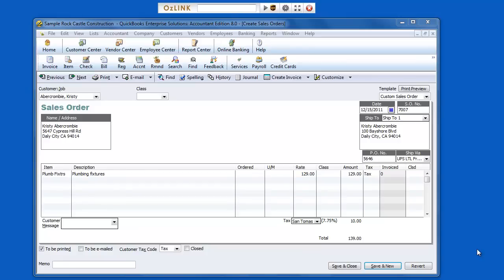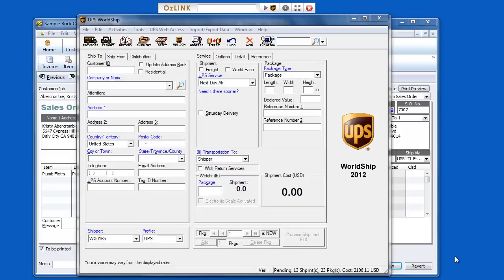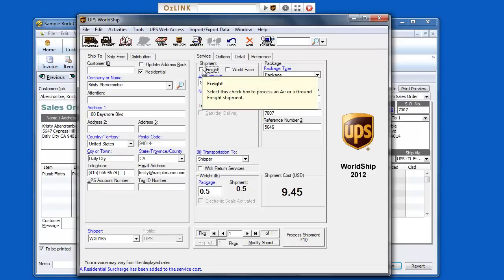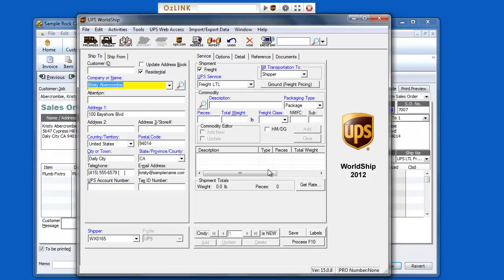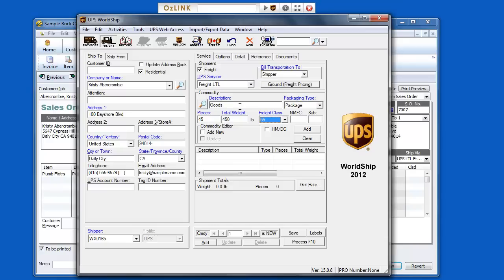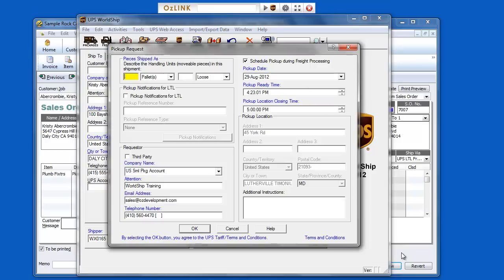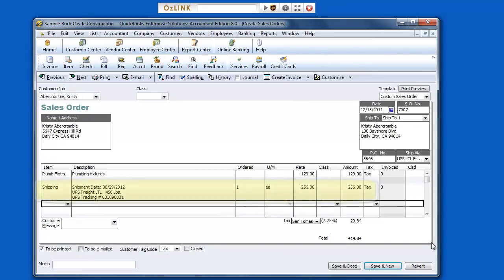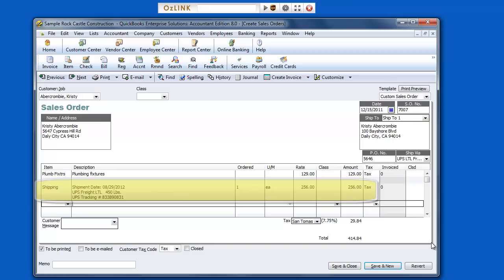OzLINK Pro for UPS - How to Ship a UPS Freight LTL Shipment from QuickBooks - Demo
This video will teach you quickly and easily how to ship a UPS Freight LTL shipment from QuickBooks with OzLINK Pro for UPS.